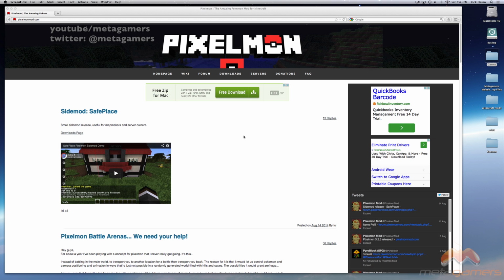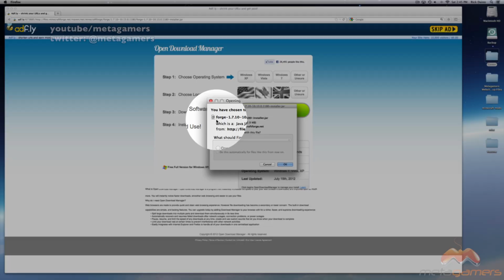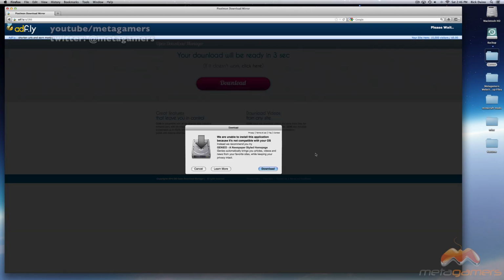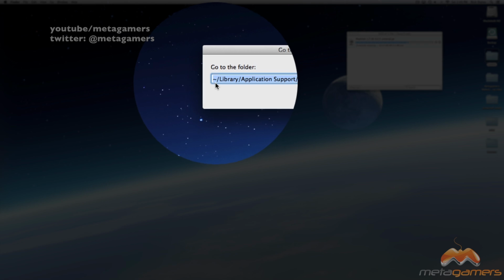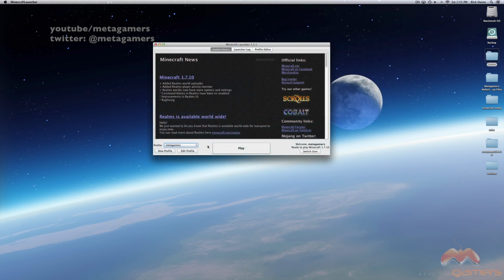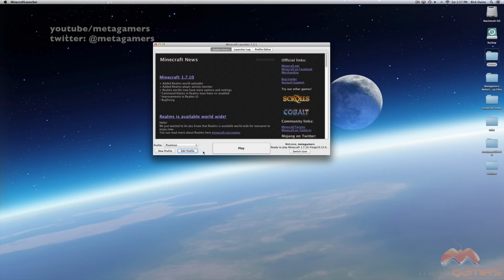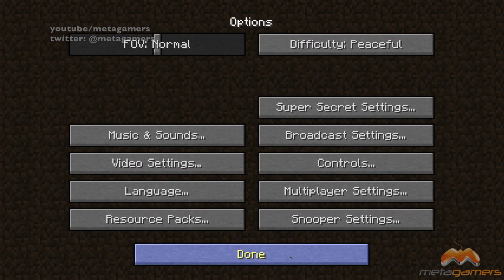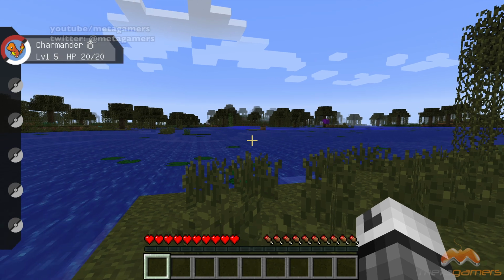How to install Pixelmon for Minecraft on a Mac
In this video I show you how to install Pixelmon for Minecraft on a Mac.